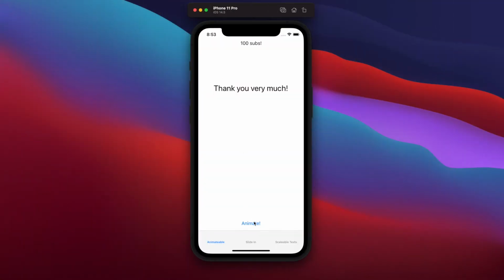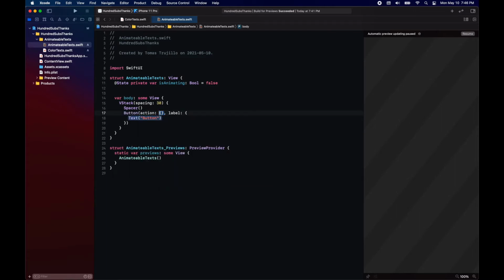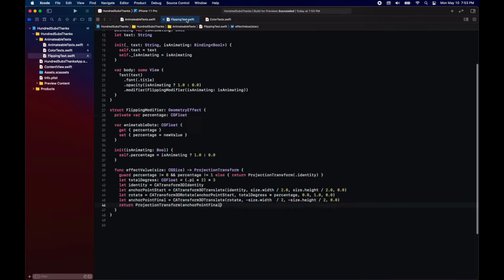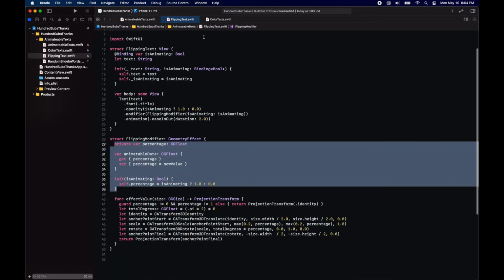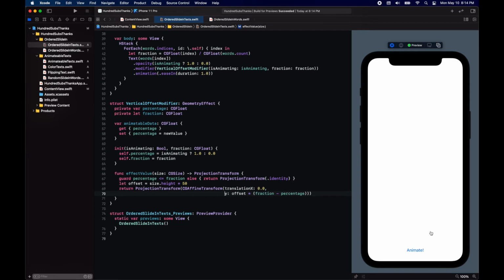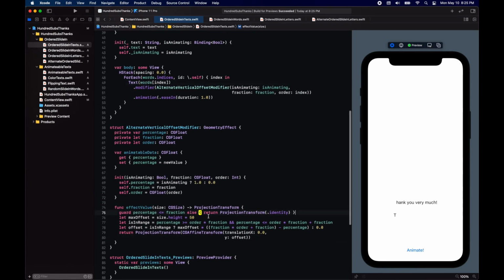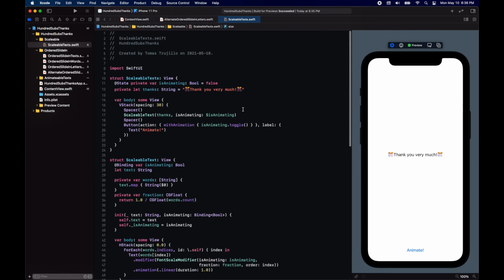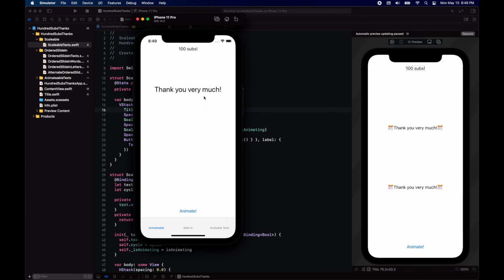Animating Text in SwiftUI - 100 Subscribers Reached!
In this special video I will be thanking you, my viewers, and animating those thanks in different ways. Hope you enjoy this video and thank you all so much for the support :)

Chapters:
0:00 Animating Texts with SwiftUI
0:10 Thank you all!
0:46 Creating App
1:01 Animating Color Change in Text
5:00 Presenting Text with Spinning Animation
8:50 Random Slide in Words
12:03 Ordered Slide in Words
15:40 Ordered Slide in by Letter
16:34 Alternate Ordered Slide in by Letter
20:25 Scaling Text Animation
24:05 Animating Title with Scale and Colors